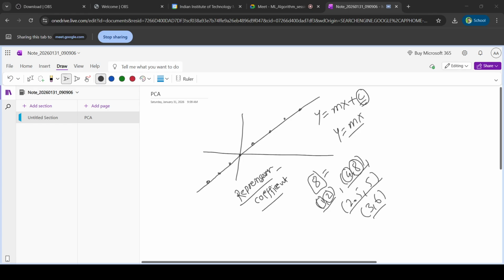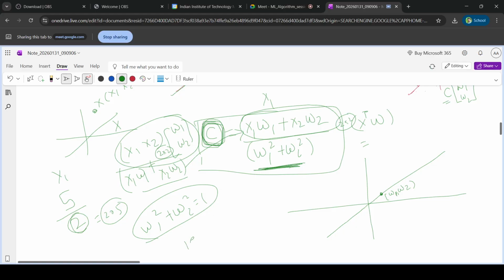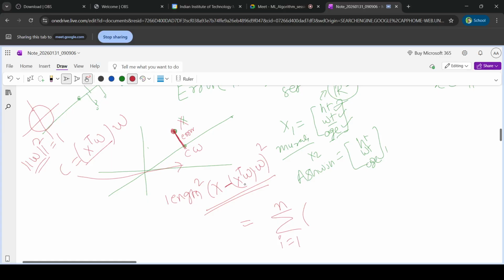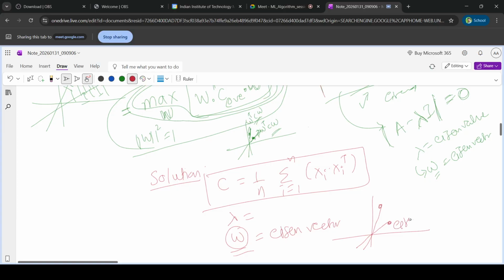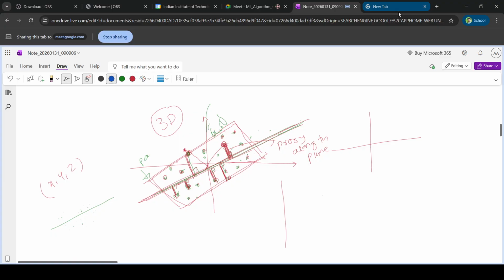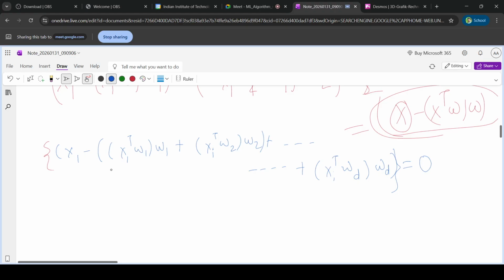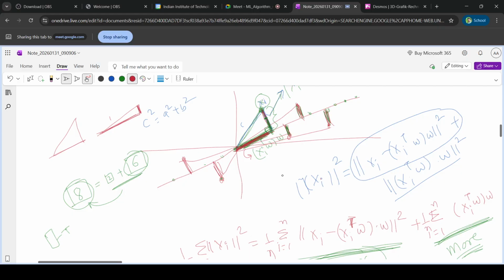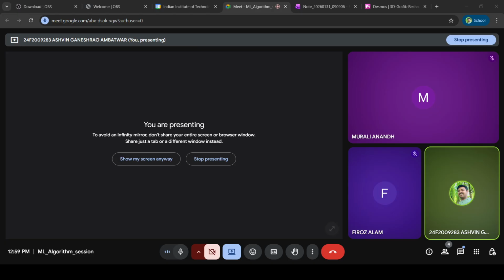Lect01: Representation Learning and need of PCA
In this video I have given explanation of PCA(Principal Component Analysis).
I tried to teach the math in easy way.